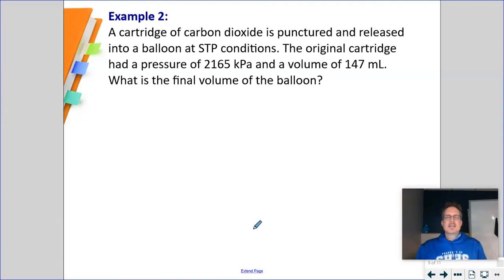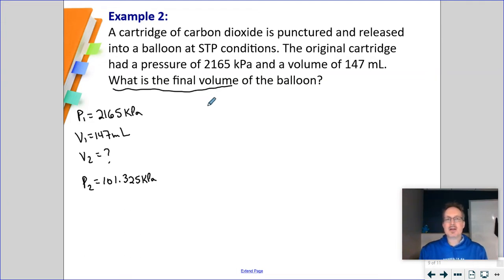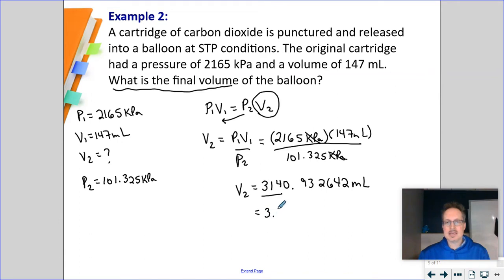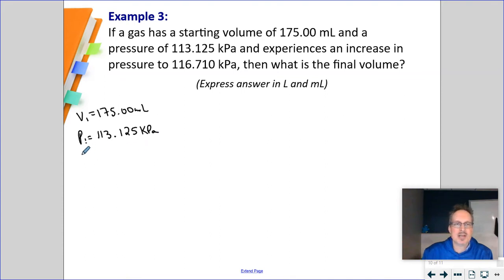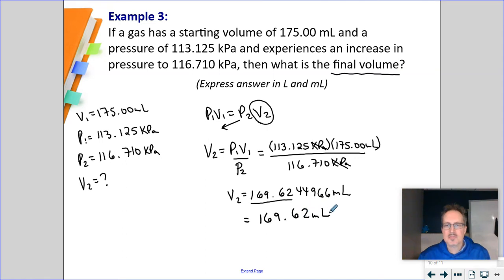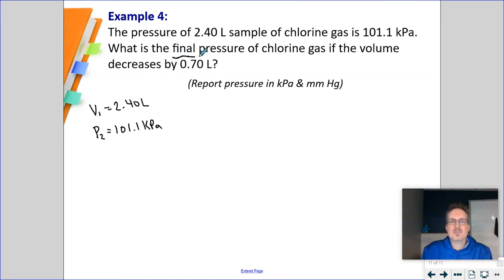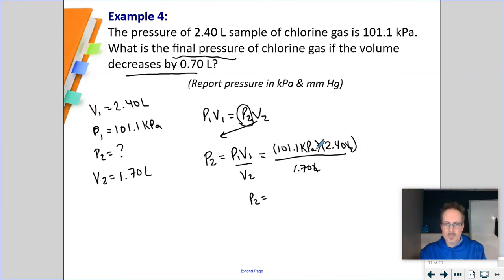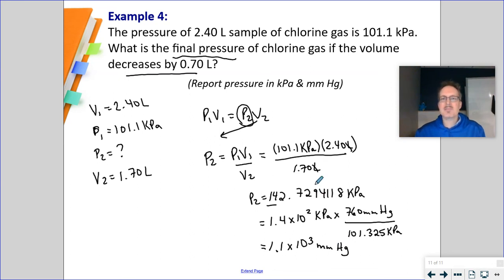Ch4 - Boyles Law (PART II)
Boyles law explanation & calculations.